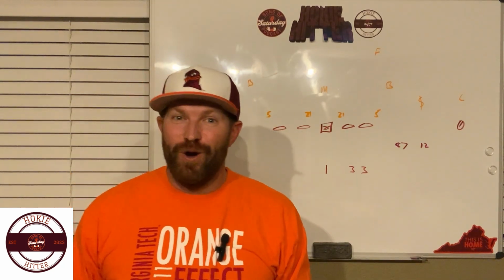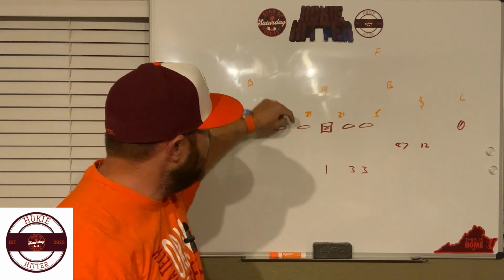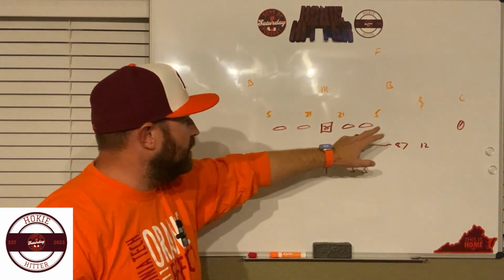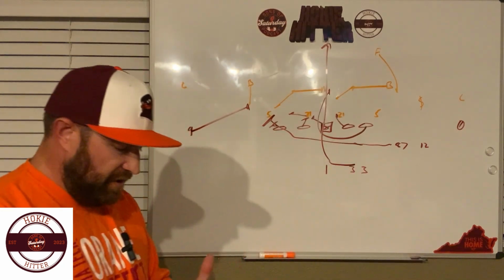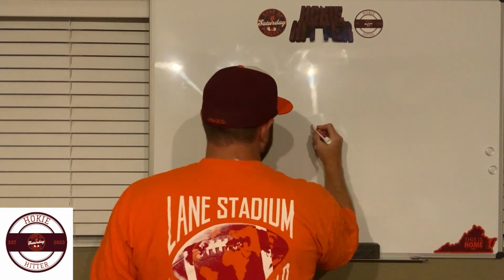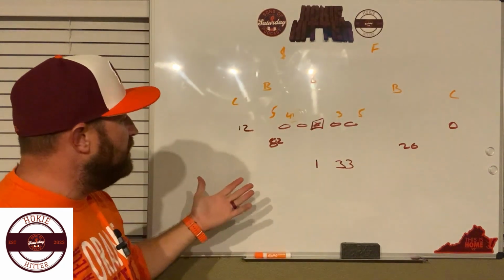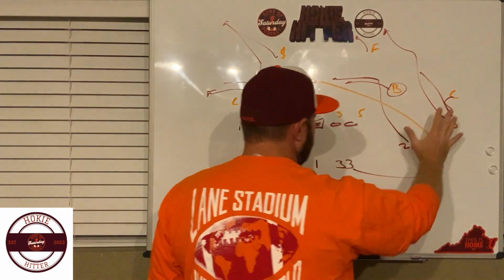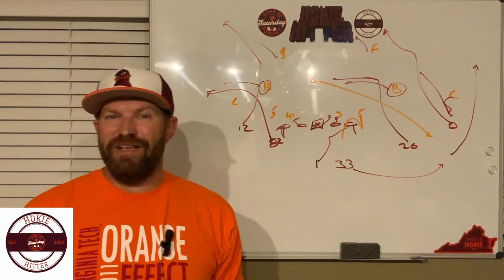Hokie Hitter: BC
Coach Holmes breaks down two of the many amazing scoring plays that the Hokies had last Thursday night in Blacksburg.